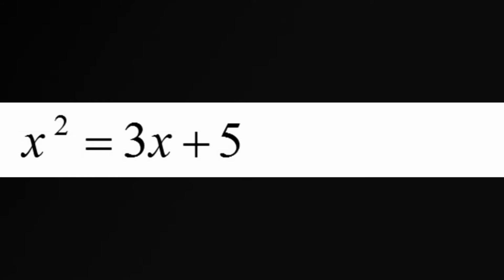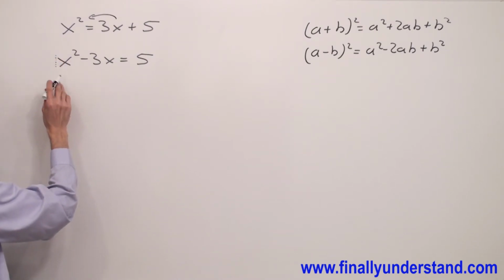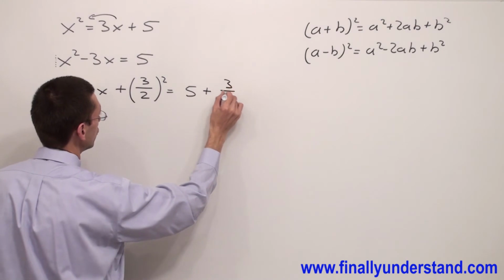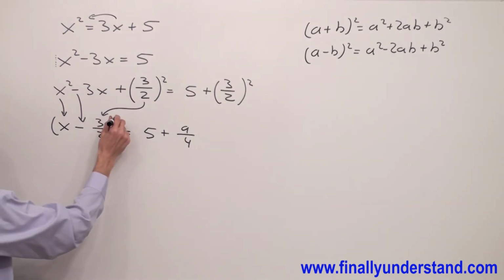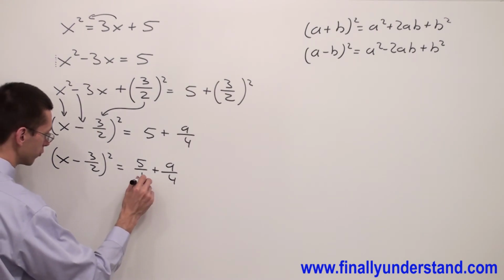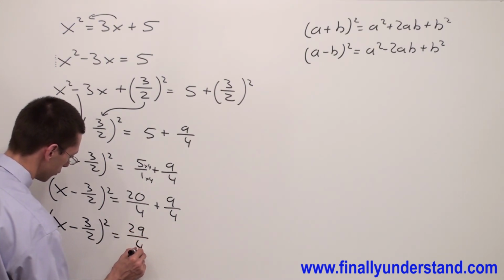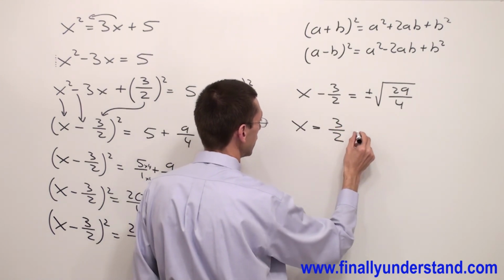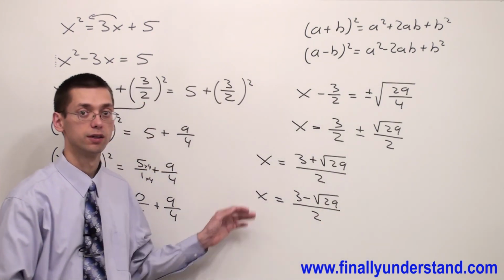How to Solve Quadratic Equations by Completing the Square | Step-by-Step Guide 26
In this video, you'll learn how to solve quadratic equations using the method of completing the square. We’ll walk through each step slowly and clearly, so you can follow along and truly understand the process. This method is perfect for transforming standard-form quadratics into vertex form to find the solution easily. Whether you're studying for a test or just need some extra help, this lesson has you covered!